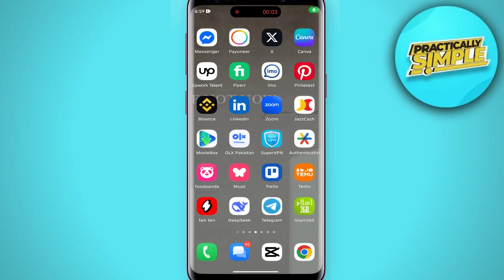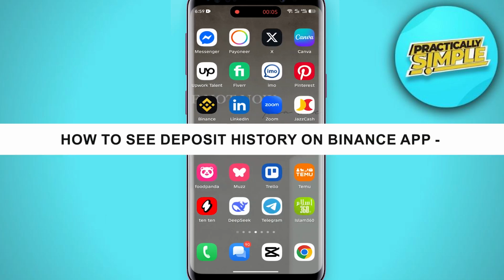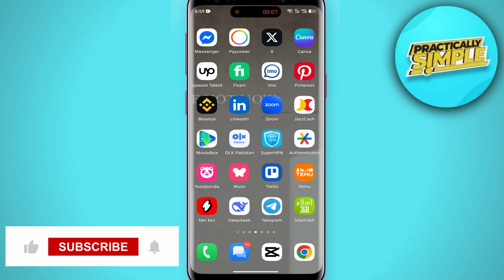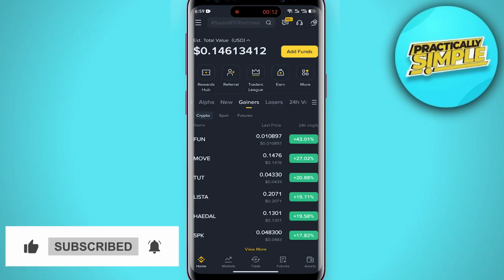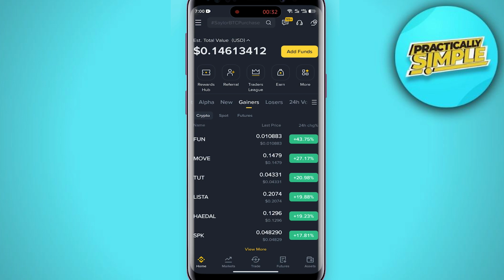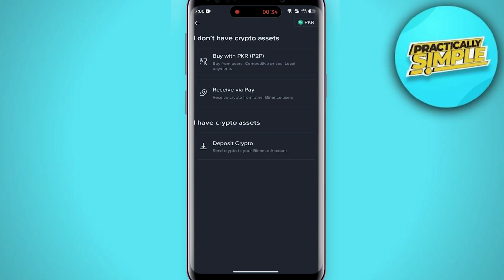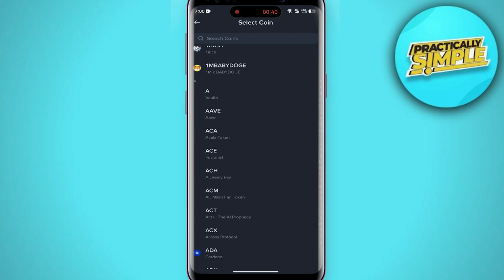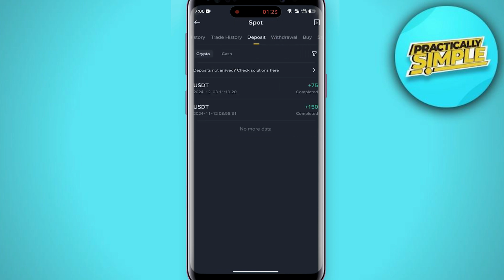How to See Deposit History on Binance App - 2025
Wondering how to view your deposit history on the Binance app in 2025? Whether you want to track your previous deposits or ensure your transactions went through correctly, this simple guide will show you how to check your deposit history on Binance in just a few steps.

In this video, you’ll learn:

How to log into your Binance account and access the wallet section.

Step-by-step instructions on how to view your deposit history.

Tips on filtering and sorting your deposit history for easy access.

What to do if you encounter any issues with viewing your deposits.

With Binance’s user-friendly interface, checking your deposit history is quick and straightforward. This tutorial will make sure you can track all your crypto deposits without any hassle.